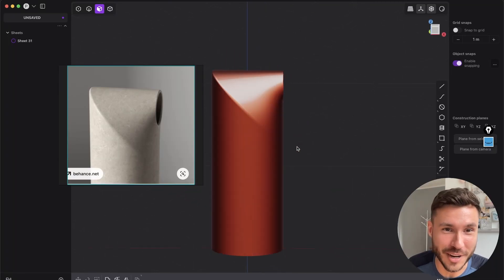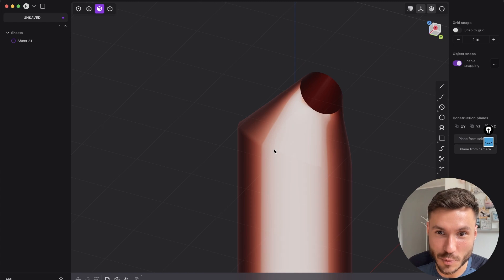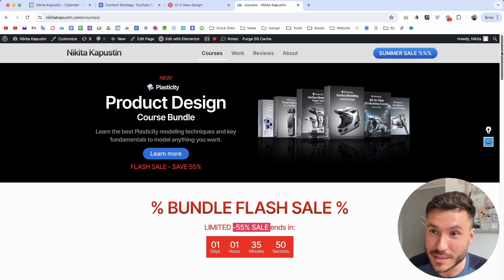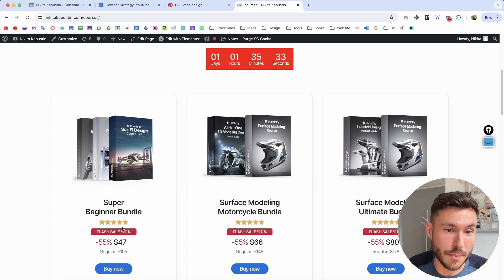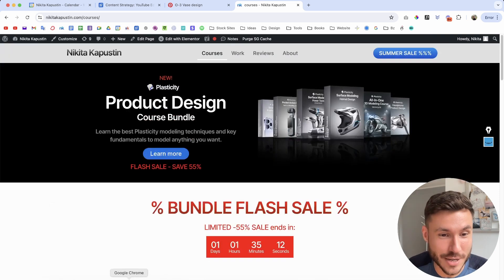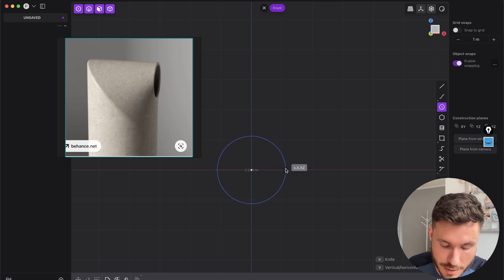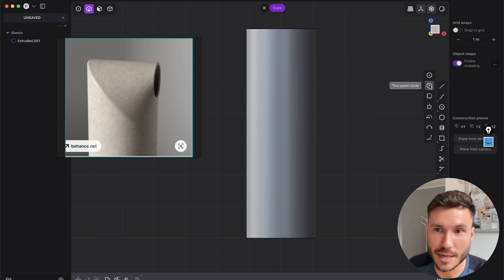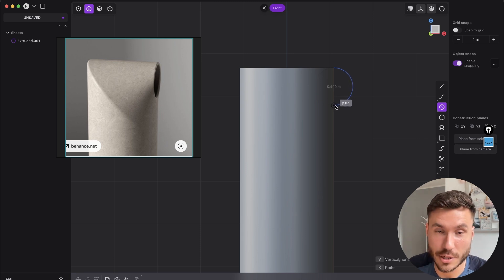Amazing Plasticity Modeling Exercise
In this quick tutorial, you will learn how you can create amazing details in Plasticity.
Learn & master Plasticity with the best courses on the internet.

▼ Useful Links ▼